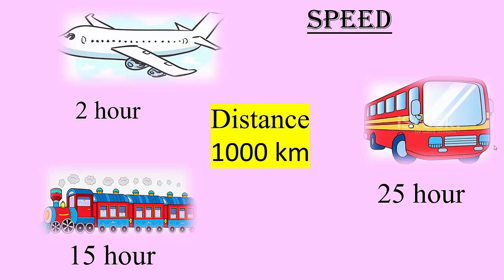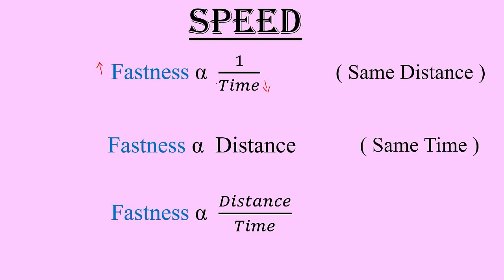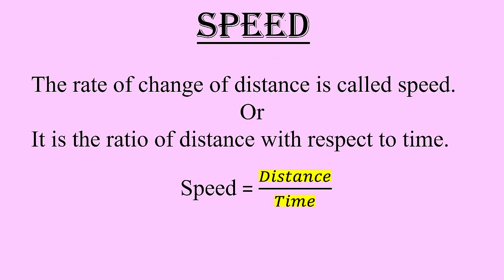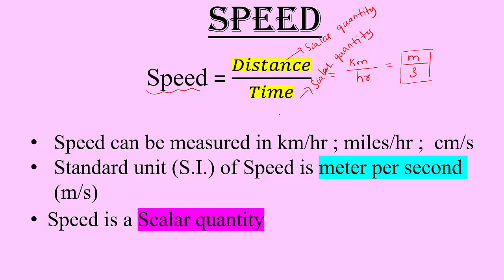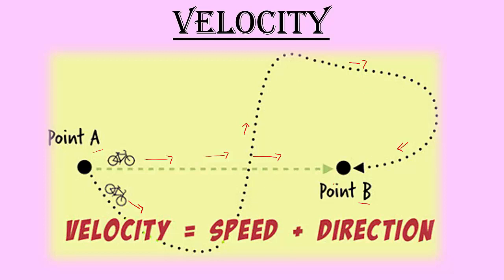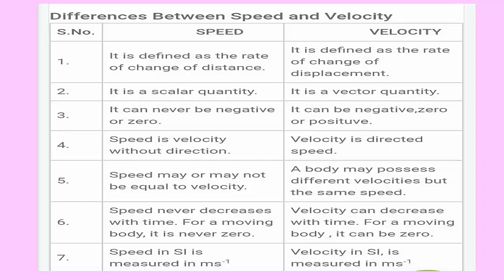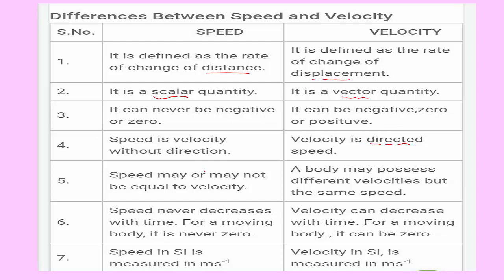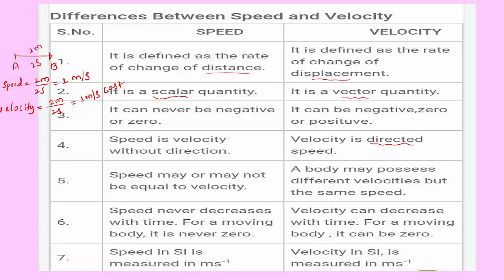Bridge Course-4 | Speed and Velocity